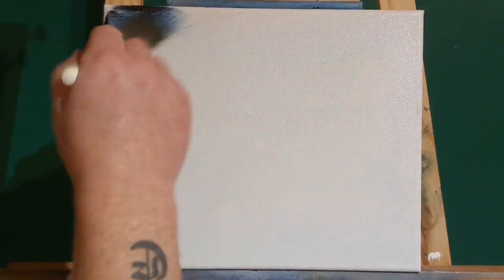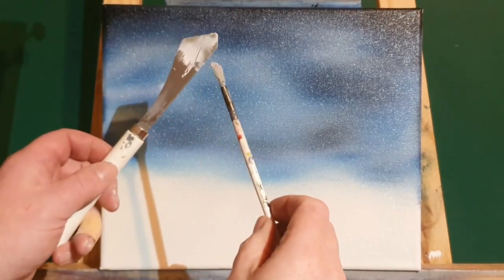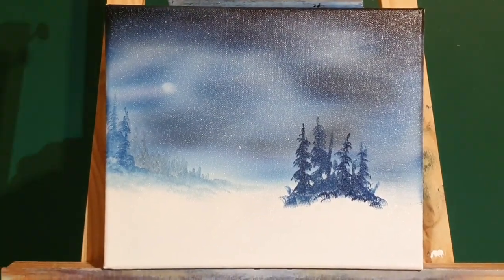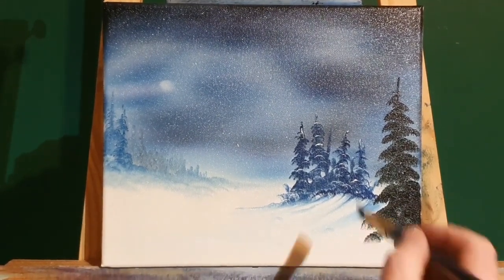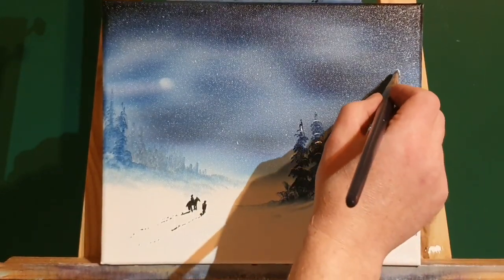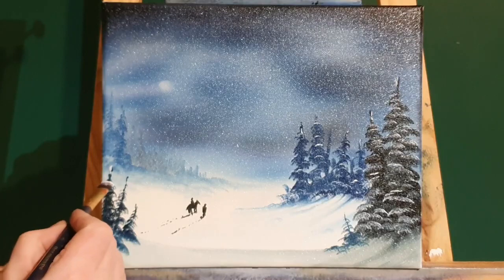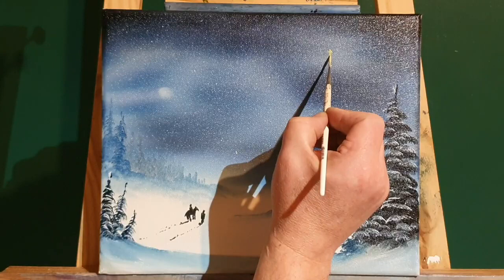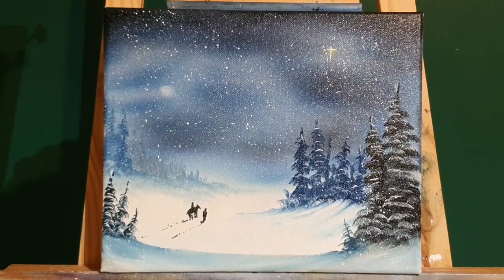Follow that star to Bethlehem - Learn how to paint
Merry Christmas my fantastic artistic friends, in this video we learn how to paint "Follow that star to Bethlehem". This painting is one of my earlier ones and now belongs to my good friend Danny at @RateMyTakeaway. Painted in oils using the wet on wet method and filmed in real time so you can follow the composition from start to finish and step by step.

Paint Colours
liquid White
Liquid Clear
Alizarin Crimson
French Ultramarine
Prussian Blue
Phthalo Blue
Viridian Green
Sap Green
Lamp Black
Magenta
Van Dyke Brown
Burnt Sienna
Yellow ocher
Cadmium Yellow
Indian Yellow